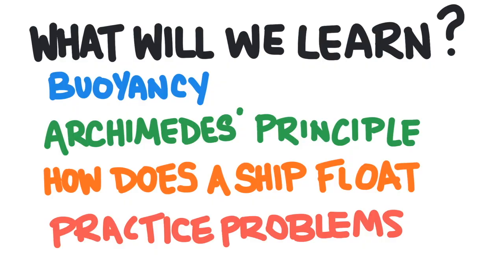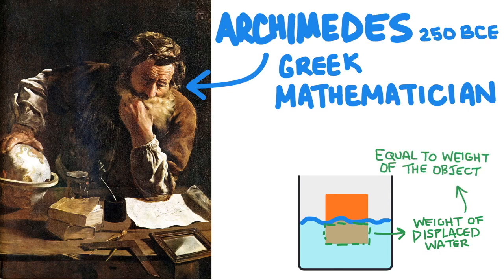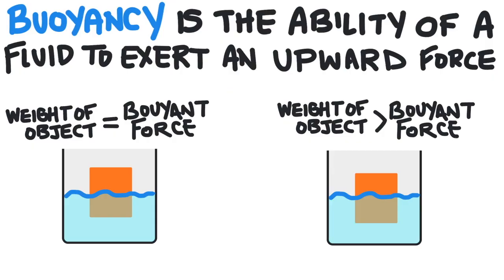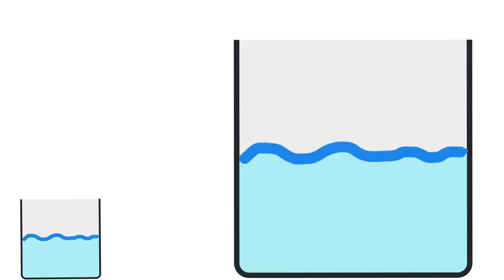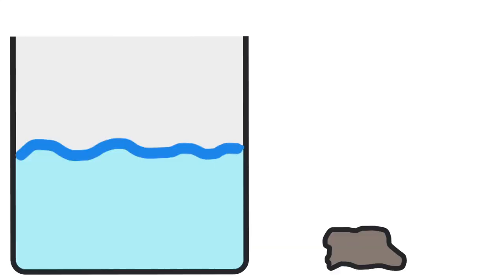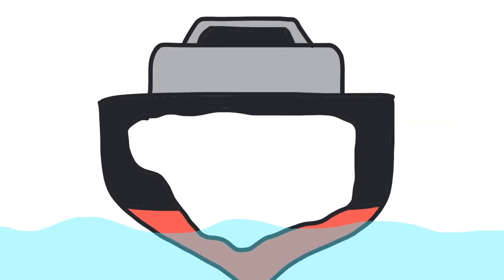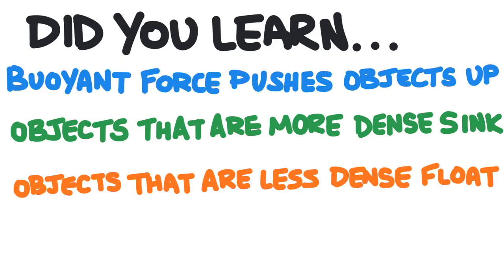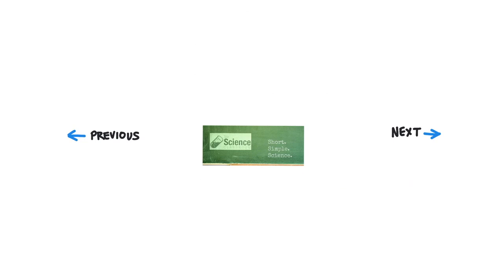Why do Boats Float? (Buoyancy and Archimedes' Principle)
Josh Kenney explains Buoyancy and Archimedes' Principle.

What will we learn in this video?
1. Buoyancy and Archimedes' Principle are defined
2. Density is related to buoyancy
3. The reason ships float is explained